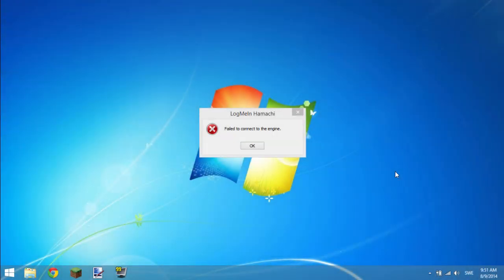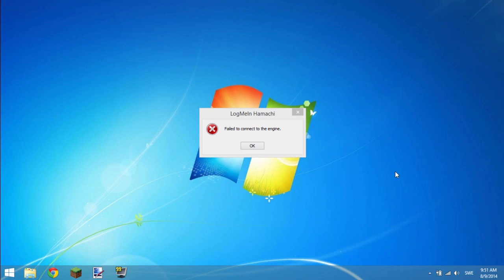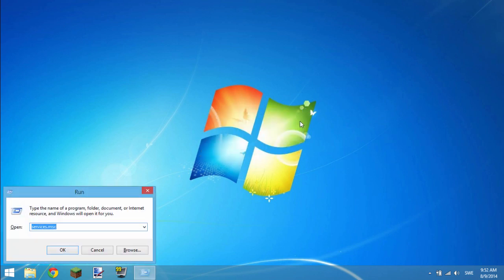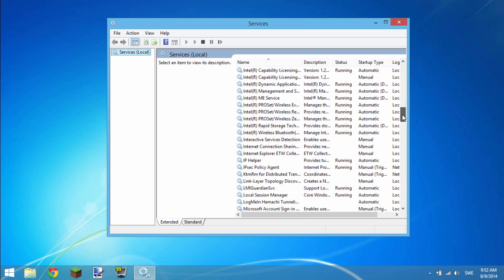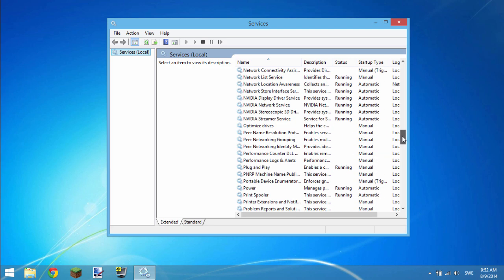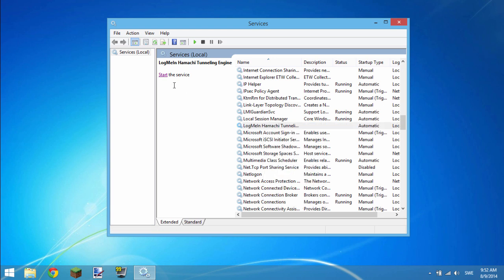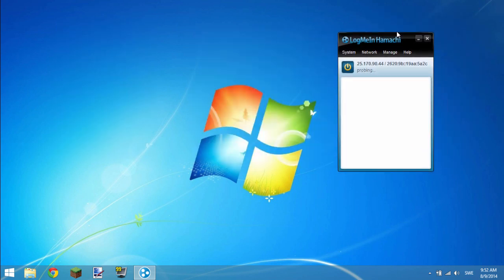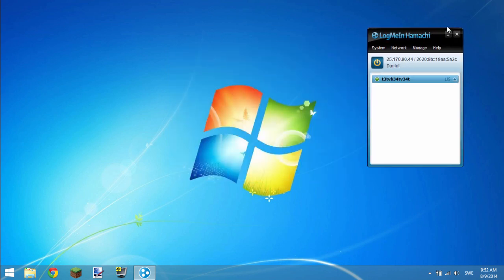How to fix: Log me in Hamachi "Failed to connect to service" Error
Hello ladies and gentlemen, today I'm giving you this video, to show you how to fix and repair the "Failed to connect to service" error that appears in a window at your screen whenever trying to open the LogMeIn Hamachi Client at your Windows PC.

This error is simply common and most people who use LogMeIn Hamachi gets it, therefor I have made and uploaded this easy step by step video to show you how easy it really is to fix this.

The error is caused by the service that the client uses to connect to it's server. It can easily be fixed by starting the service or restarting  if it is already active or on. Consider that I am non-responsible for any misunderstandings that may cause fatal or any issues or problems at all with your Windows PC, The following video shows how to activate a service for the LogMeIn Hamachi Client program. I do not stand for any other errors or problems that may be caused during the initializing or changing within the services as shown in the video.